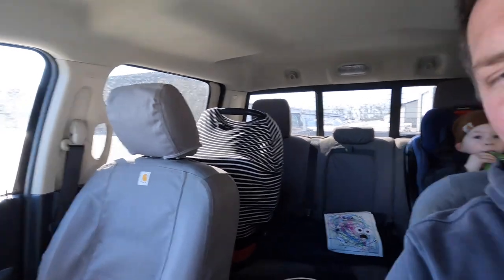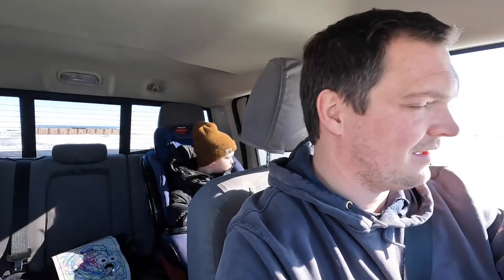Q&A for Video 23: Feeding Dairy Cows with Fendt 930 and Supreme 1700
A Q&A that coincides with Video 23 where I took you through a day as a feeder here on the farm. If you have further questions, leave them in the comments, and I will answer them there.